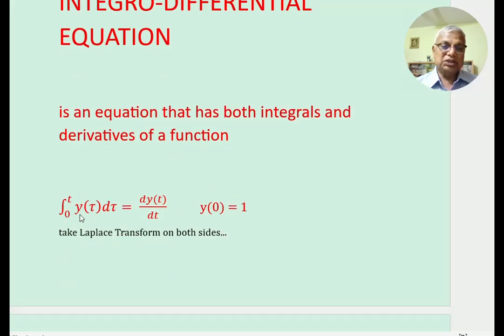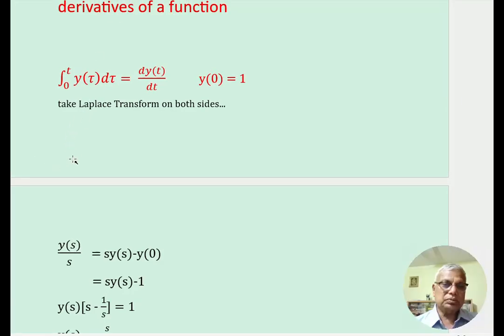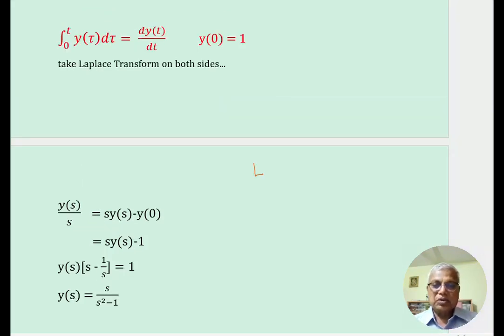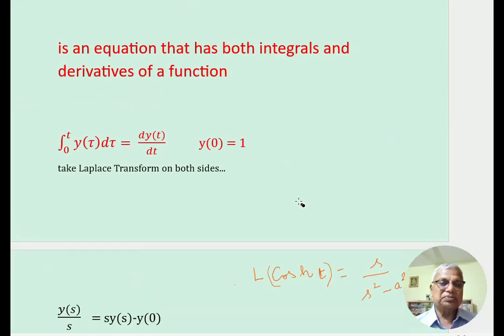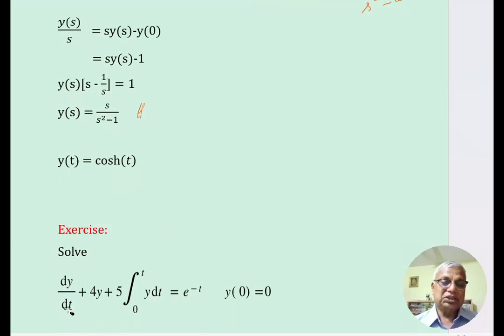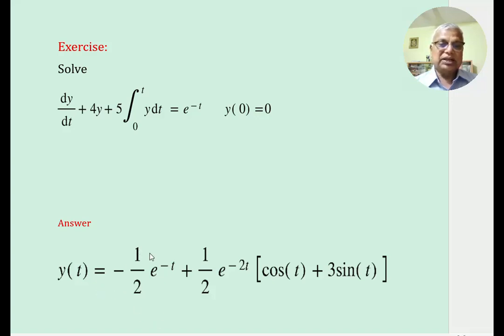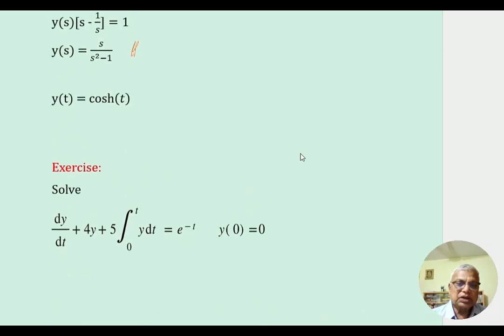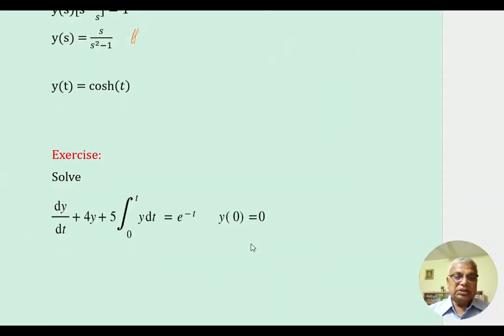PC15 | Integro Differential Equation | Solution by Laplace Transform | Process Control